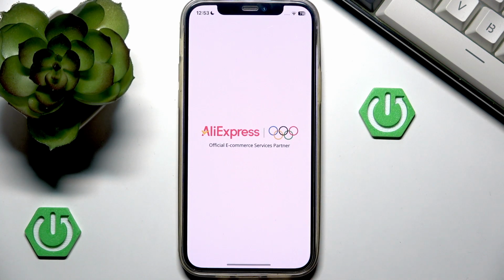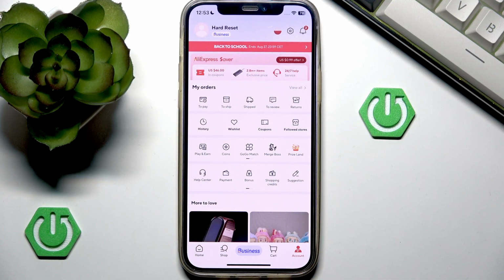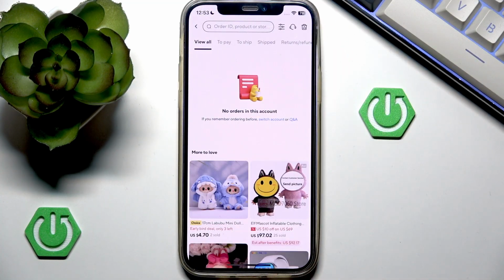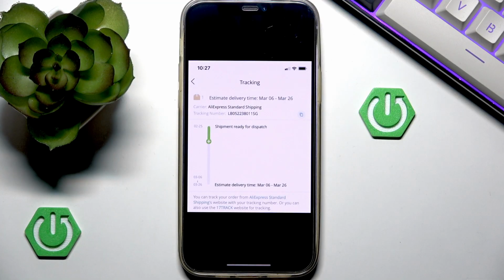How To Track Order On AliExpress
If you want to know how to track your order on AliExpress, this video will show you the step-by-step process using the AliExpress app on your phone. Learn how to find your orders, access tracking details, and see shipping updates, estimated delivery time, carrier, and tracking number. We also explain how to copy your tracking number and use third-party tracking websites like 17track or parcelapp.com for more detailed information. Whether you are waiting for your package or want to check the latest shipping status, this guide will help you track your AliExpress order easily and efficiently. Stay updated on your delivery and avoid confusion about your shipment status with these simple instructions.

How to track order on AliExpress app?
How to find tracking number for AliExpress order?
How to use third-party websites to track AliExpress orders?

0:00 Introduction
0:06 Open AliExpress app and go to My Orders
0:18 Select your order and tap Tracking
0:33 View tracking details and shipping updates
0:46 Copy tracking number for external tracking
1:01 Use third-party tracking websites
1:27 What to do if tracking is not updating
1:38 Conclusion